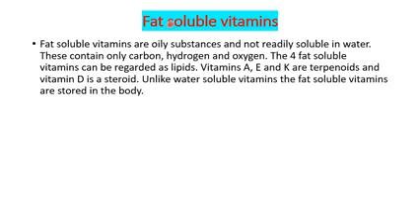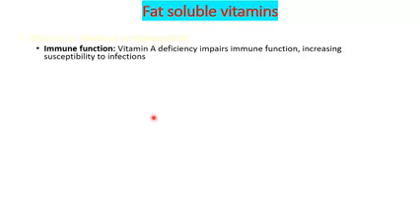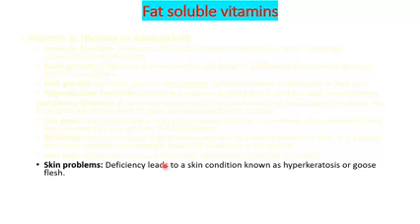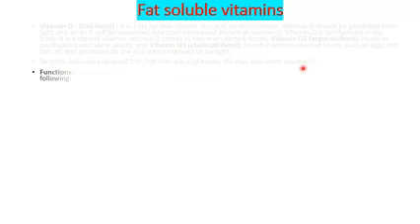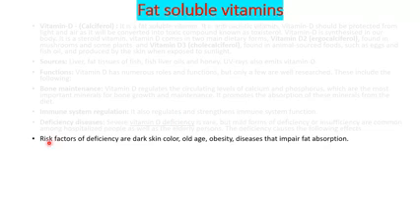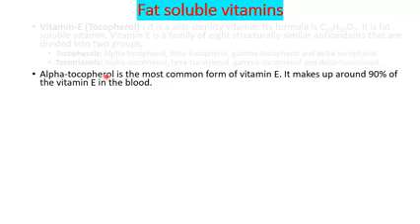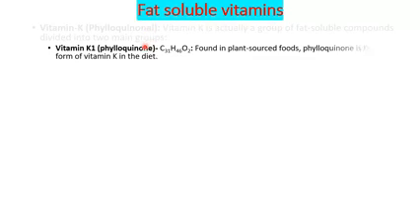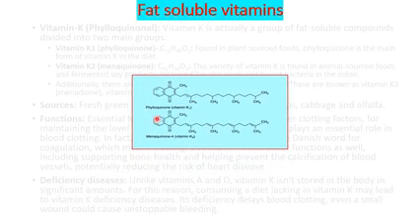Water soluble vitamin